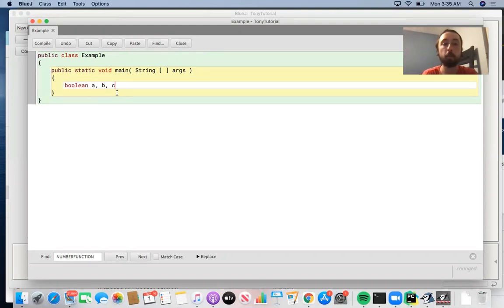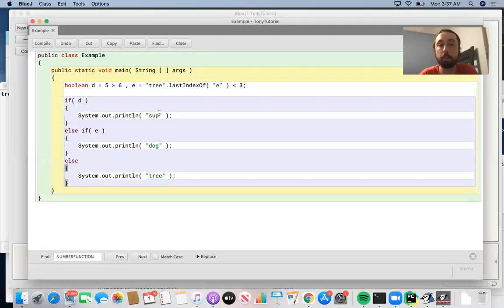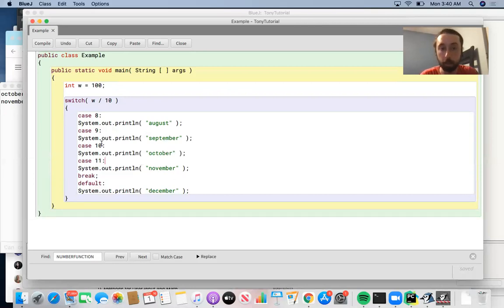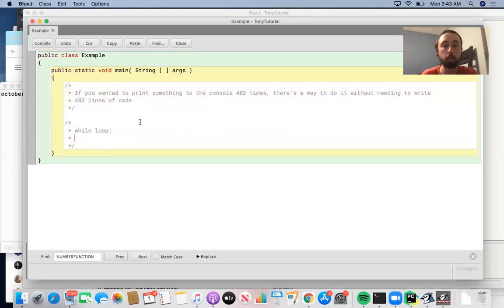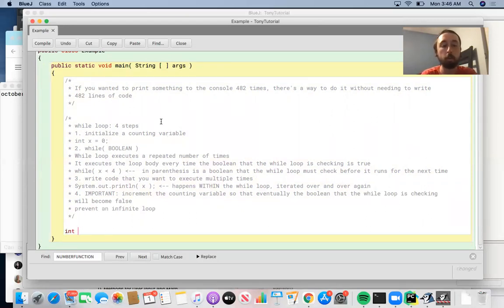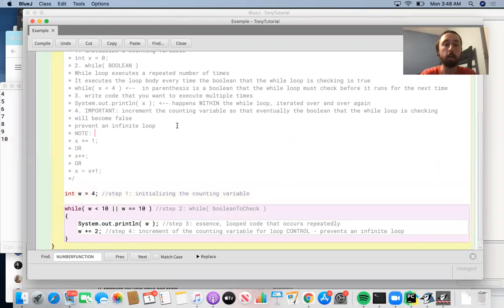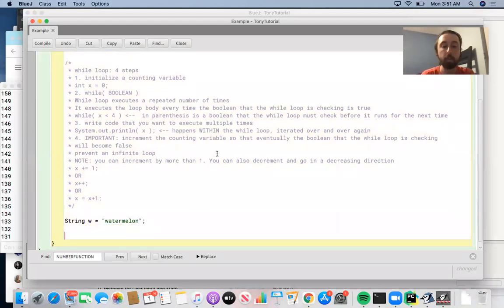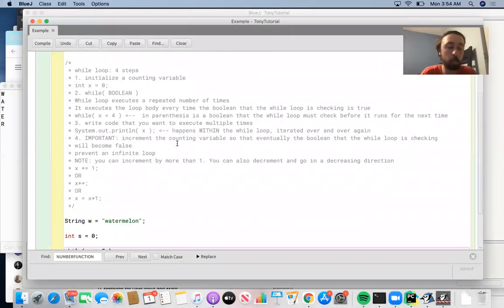Java Programming: Lesson 12 - While Loops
In the previous lesson we saw the architecture of a switch statement. Here, we discover the operation of a while loop. It repeats code each time a boolean is true. A false boolean at the beginning causes no operation on the while loop, and a boolean that is always true causes an infinite loop. Both are unintended! (Which one is worse?)

0:31 Review of Booleans and if/else Statements
4:22 Review of Switch Statement
7:51 NEW: Intro to While Loops
11:35 Examples with While Loops

In the next video, we will have an alternative method for looping called a for loop.